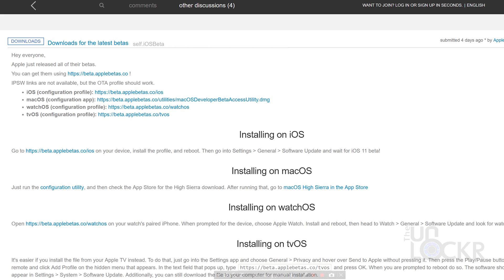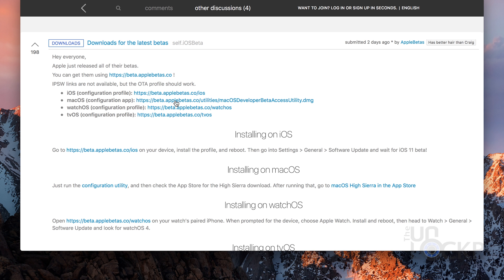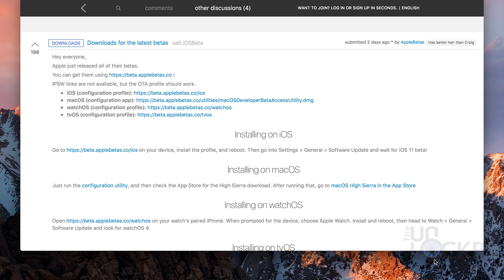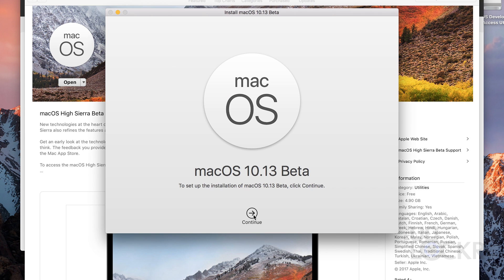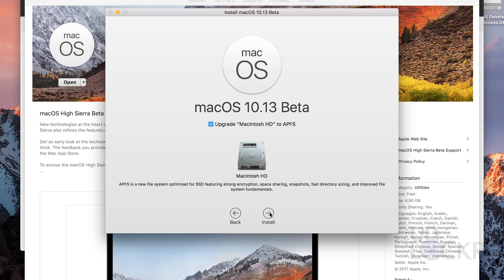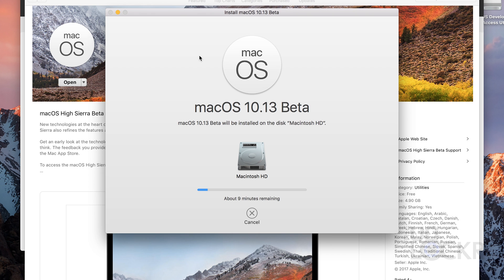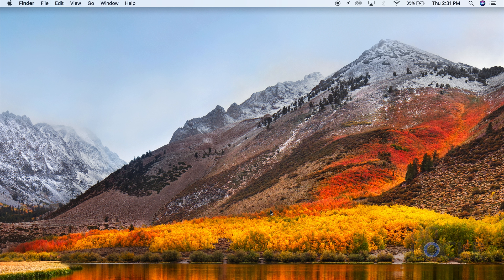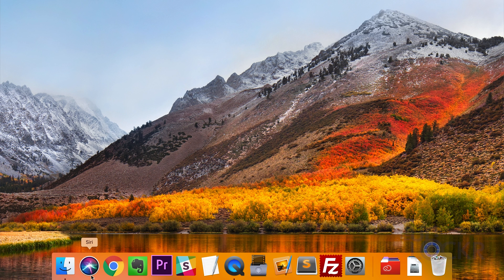How to Get Mac High Sierra Beta Right Now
For the impatient, did a video on how to get iOS 11 Beta right now and so I figured I'd do a video on getting Mac High Sierra beta as well. Here's how to get the latest High Sierra beta on your Mac without needing a developer account (cause who wants to pay $99 when we just want to play with the new software, no?).